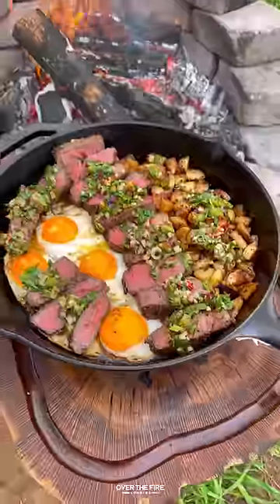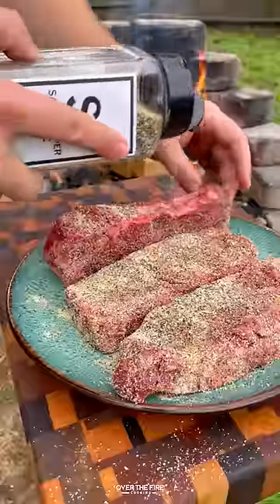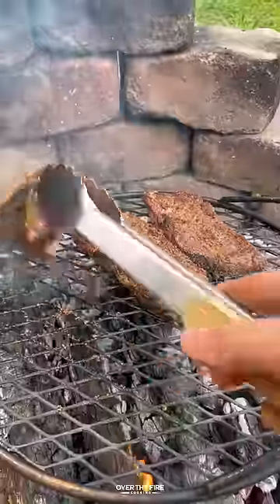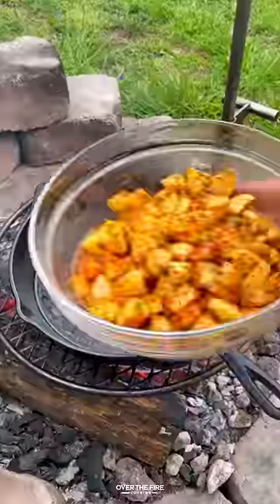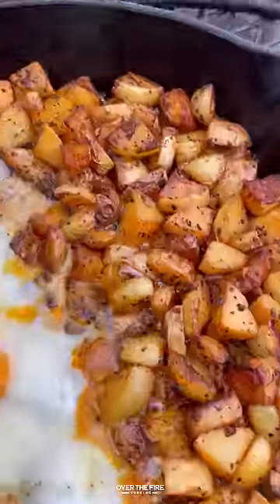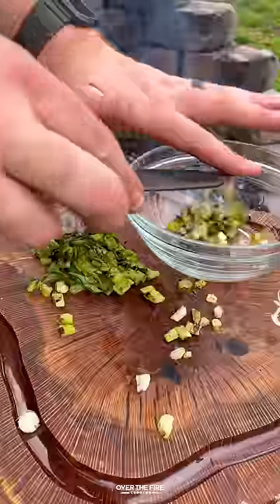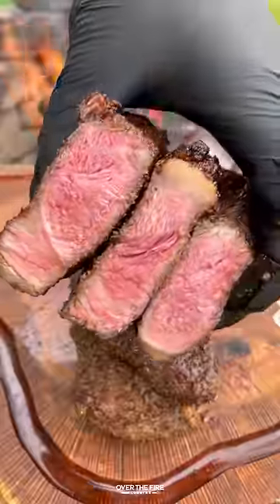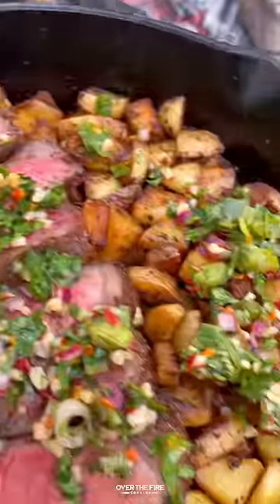Steak and Eggs with Charred Scallion Chimichurri Recipe | Over The Fire Cooking by Derek Wolf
Steak and Eggs with Charred Scallion Chimichurri for an epic meal 🥩🍳🌿🔥

Everyone loves some steak and eggs! The perfect breakfast combo that work at just about any time of the day. Well then, today we have a treat. These Steak and Eggs with Charred Scallions Chimichurri on top are to die for. Inspired by my friend @TheBBQBuddha for his Charred Scallion Sauce, I wanted to see if it would work in Chimichurri (plus the recipe from @GrillinWithDad was pretty epic too). Cooked some potatoes, added eggs and grilled some steaks with scallions. Make that Chimi at the end, and you have an epic meal. Find this whole recipe on my blog or linked in my bio! 🍻👍